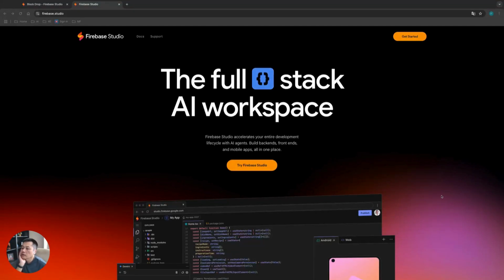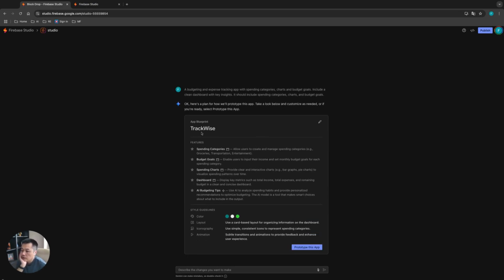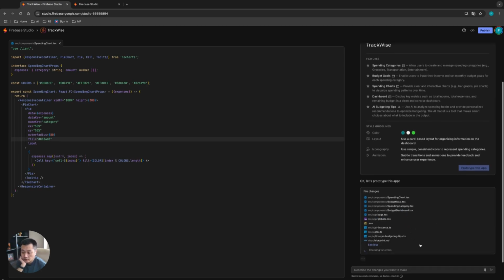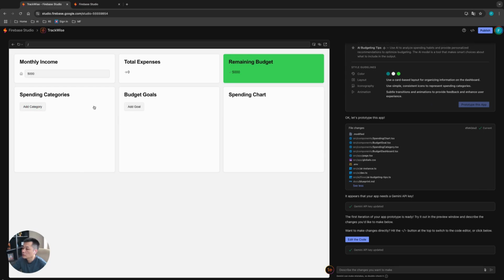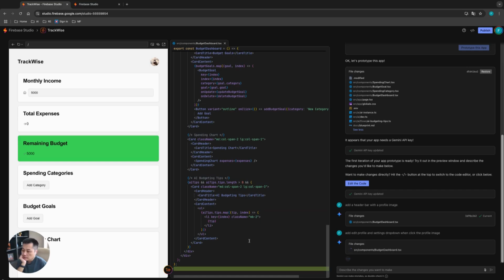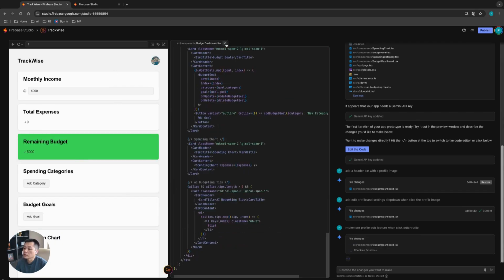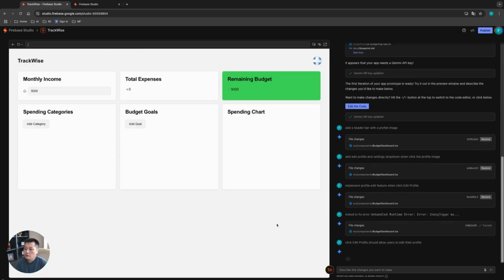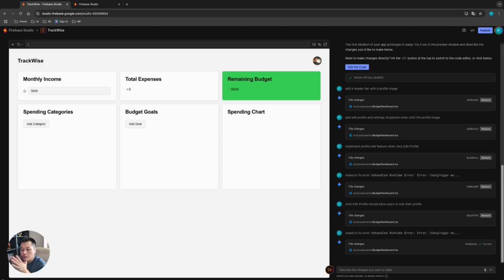What is Firebase Studio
Explore the 1st ever Fullstack AI workspace, Firebase Studio from Google. It allows to build backends, fronts and mobile apps via AI agents, all in one place.

Chapters:
1. introduction
2. Demo to show how Firebase studio works

🔍 What We Do:

Step-by-Step Demos: From ChatGPT to MidJourney, automate tasks, design art, or code smarter.

Real-World Projects: Turn theory into practice with AI-driven apps, workflows, and creative experiments.

Tool Reviews & Hacks: Uncover hidden features, compare platforms, and save time with pro tips.

No Jargon: I speak human, not robot.

Hands-On Learning: Every video includes free resources or templates to try yourself.

Community-Driven: Suggest topics, share your projects, and geek out with fellow AI explorers!